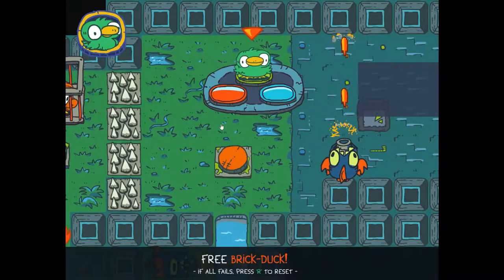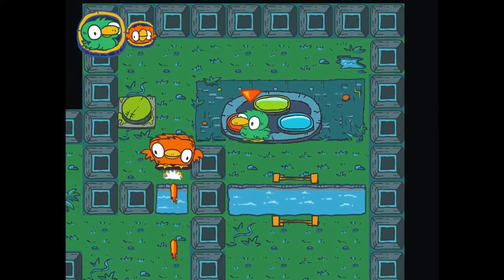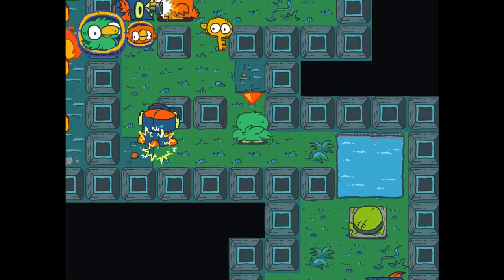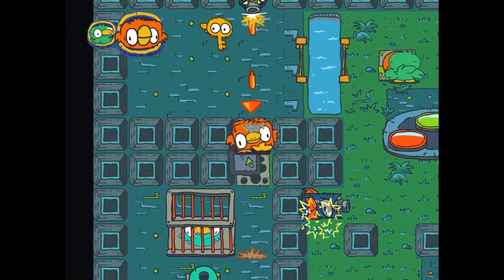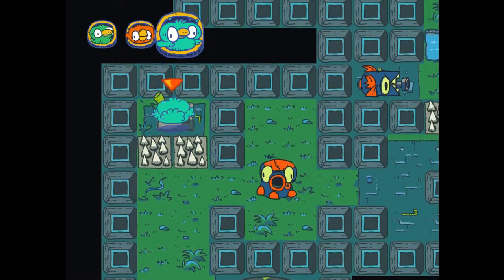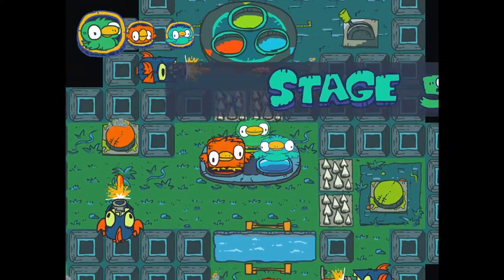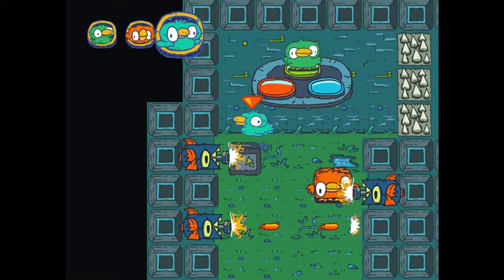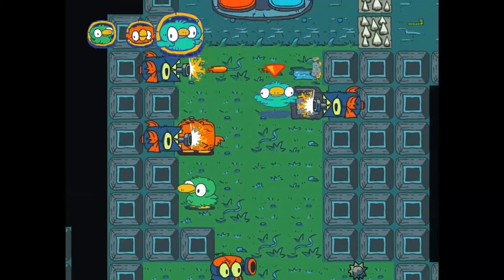Oneshot: Ducks! - Squad based tactical puzzle game!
Quack.